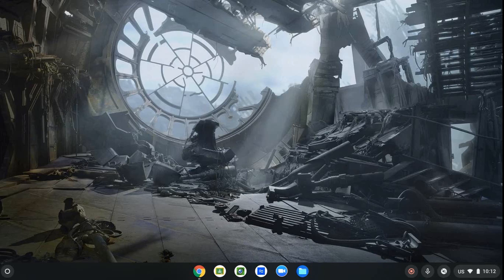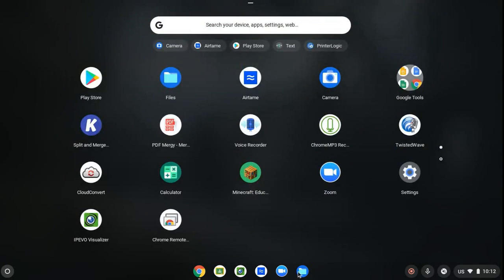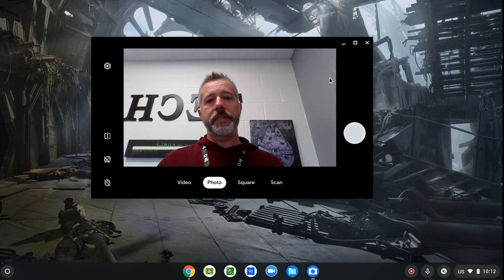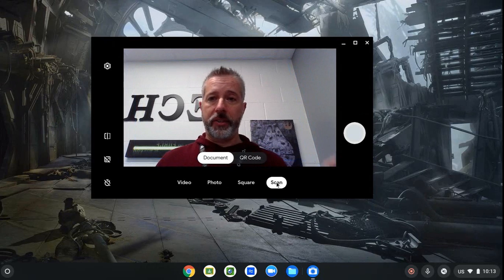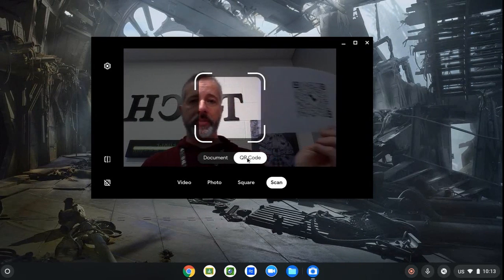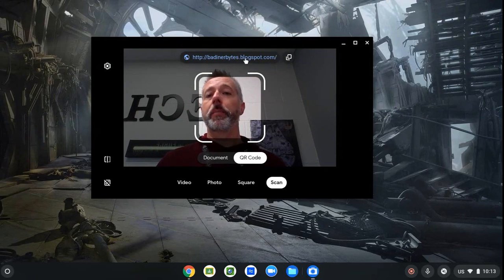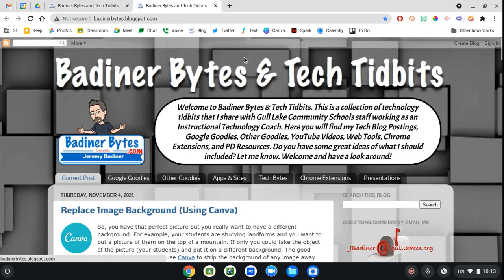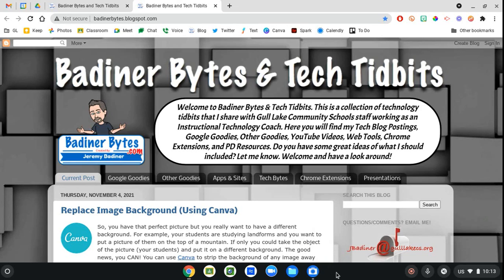Chromebook Scan QR Code